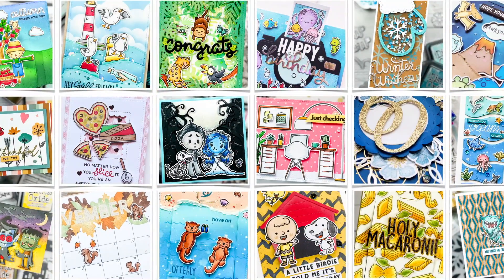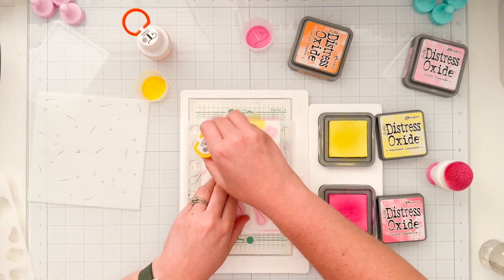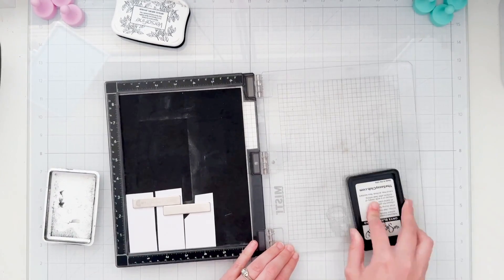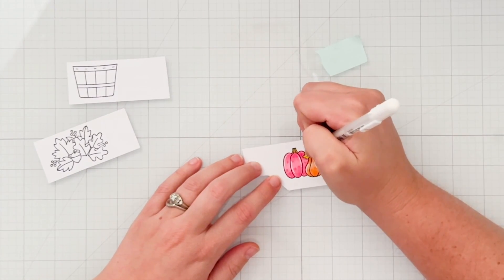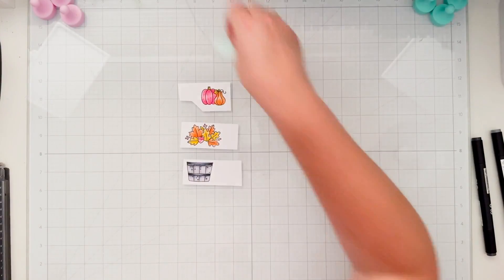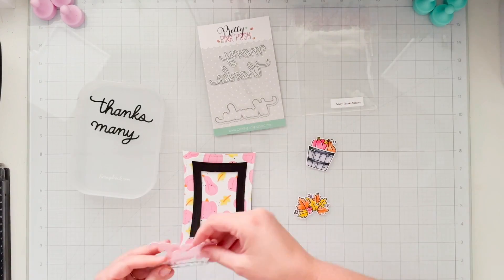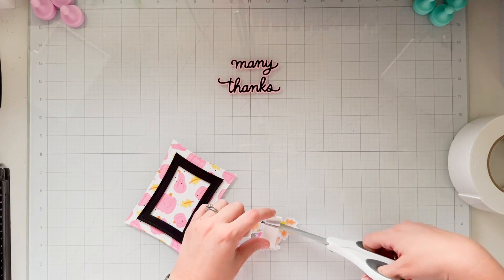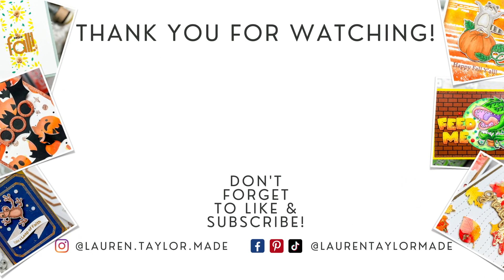Many Thanks Card [New Release from Pretty Pink Posh!]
There's a new release from @prettypinkposh! Let's make a card with some of the new products. 👇🏻 Expand to see the list of supplies I used in this video.

• *Pretty Pink Posh - Fall Harvest Stamp Set & Dies Bundle

• *Pretty Pink Posh - Layered Autumn Harvest Stencils (3 Pack)

• Ranger Ink - Carved Pumpkin Tim Holtz Distress Oxide Ink Pad

• Ranger Ink - Kitsch Flamingo Tim Holtz Distress Oxide Ink Pad

• Ranger Ink - Picked Raspberry Tim Holtz Distress Oxide Ink Pad

• Ranger Ink - Squeezed Lemonade Tim Holtz Distress Oxide Ink Pad

0:00 Introduction
0:20 Stenciled Background
3:18 Stamping & Coloring
7:42 Die Cutting
9:54 Card Assembly
13:54 Final Look